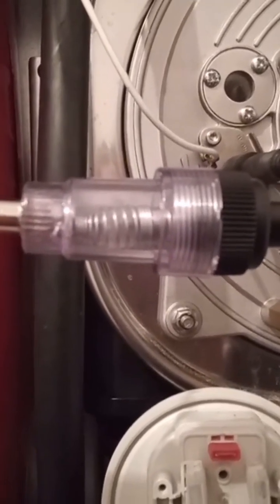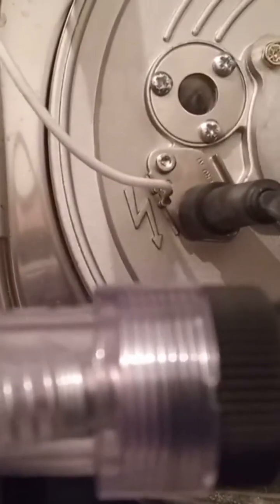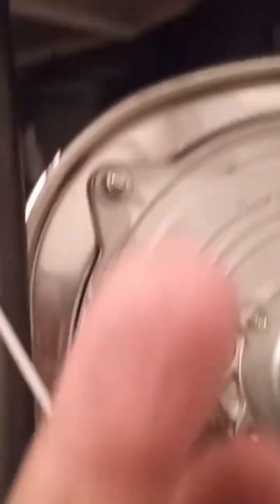BOILER SPARK TESTER